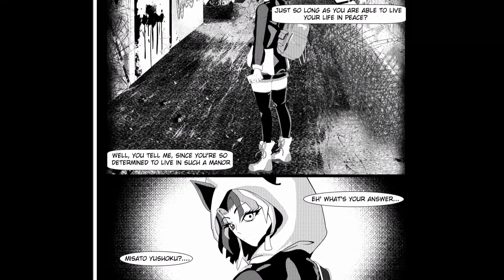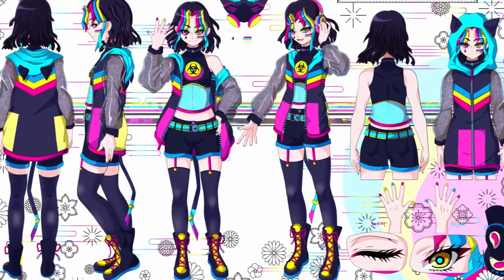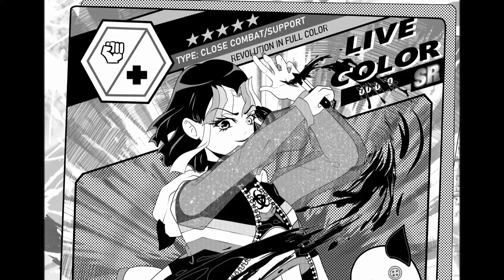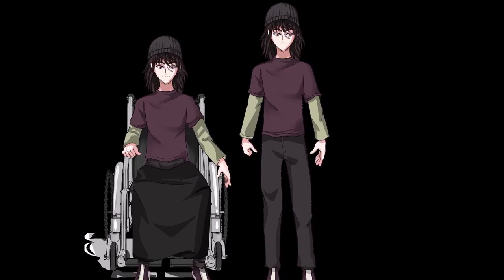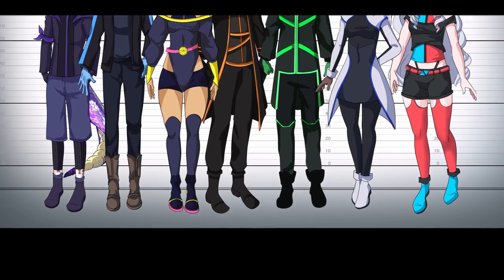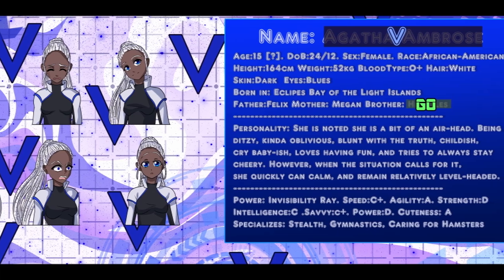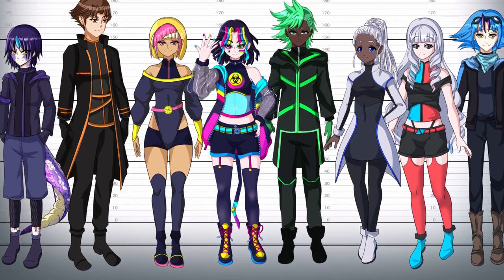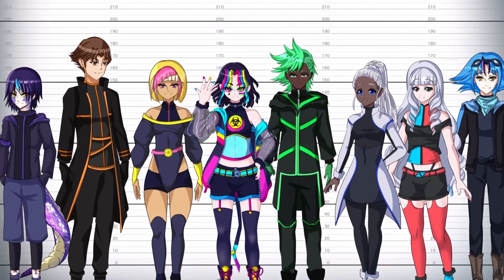Revolution in Full Color Old Introductions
PLEASE NOTE ALL OF THE ARTWORK [Sides the one at the 14 min marker which was a public domain image] STORIES, DESIGNS, LOGO AND CHARACTERS BELONG TO ME. The only thing that is not mine is the background music which is public domain from YouTube's audio gallery.  You are not permitted to use in any way.

Welcome to the proper introductions of my main characters of Revolution in Full Color. I hope you like all of them. Sorry this was a bit thrown together as I wanted to get out before January ended to complete my goal. And in the end I think I managed pretty well. I hope you enjoy it. Let me know if you have any questions, whose your favorite. And if you like you can do all the YouTube Things.  If you like to see the full reference sheets on DeviantArt WELL then here you go
Sumi [No exact reference sheet given]
X.R [TBA]